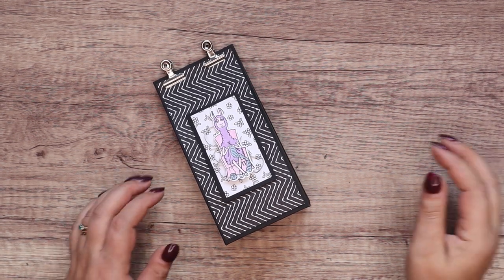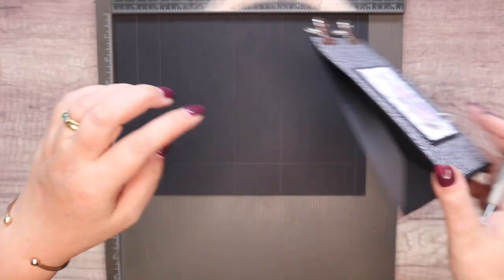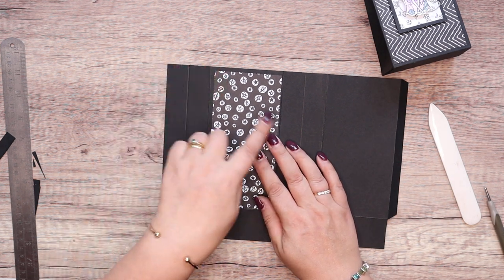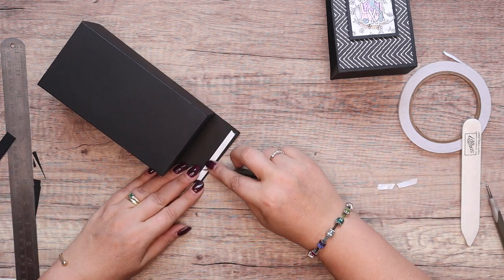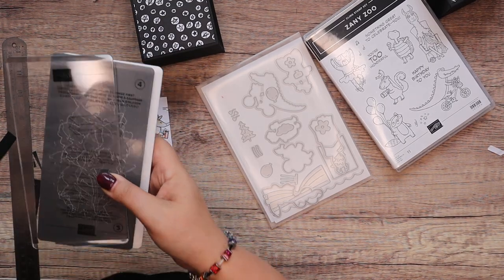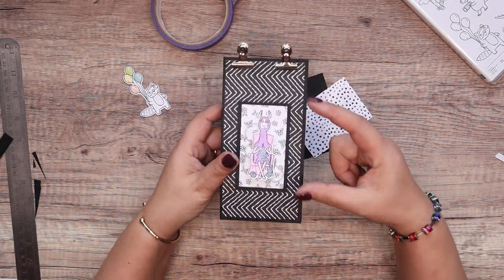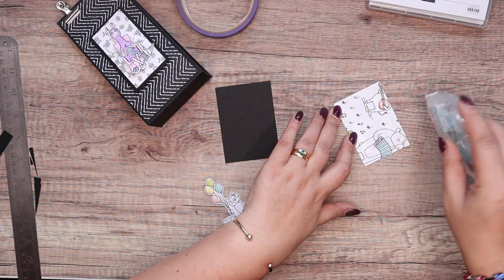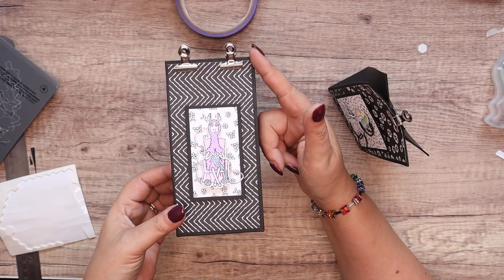Stampin' Up! Zany Zoo Gift Box Idea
Link to Low Tack Tape

Zoo Crew 12" X 12" (30.5 X 30.5 Cm) Designer Series Paper [161304] - Price: £11.75